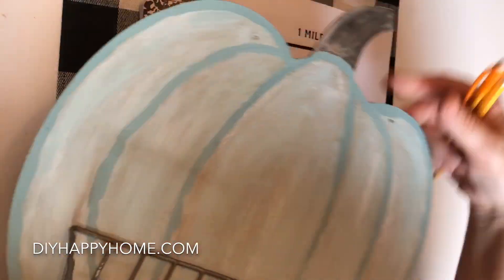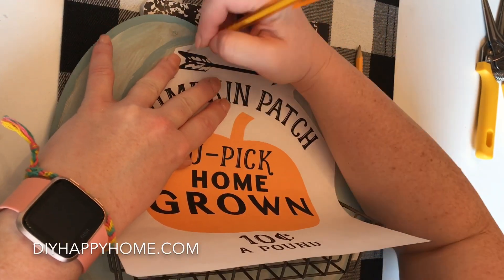DIY: Dollar Tree Heirloom Pumpkin Craft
Create a beautiful heirloom pumpkin arrangement using items from the Dollar Tree!